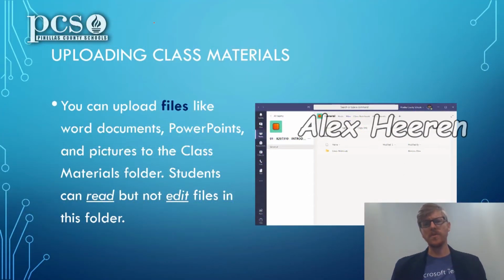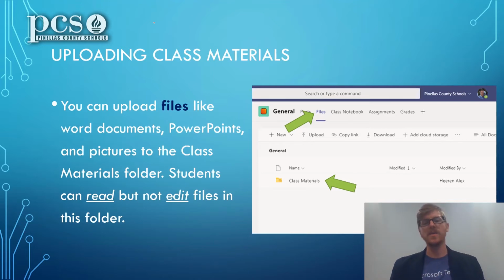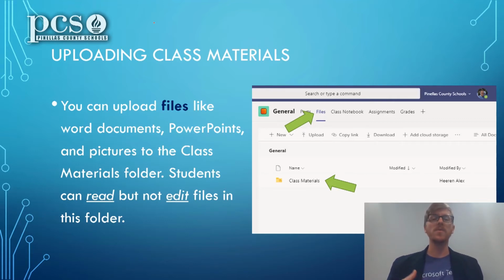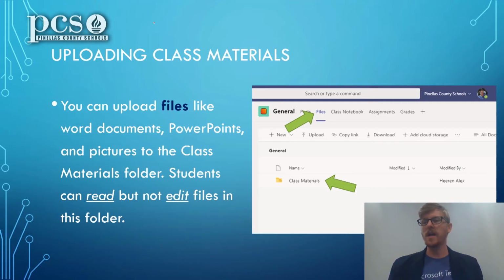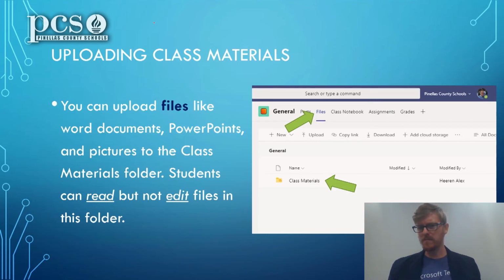Microsoft Teams Part 4: Uploading Class Materials